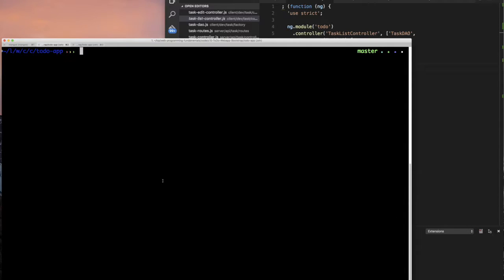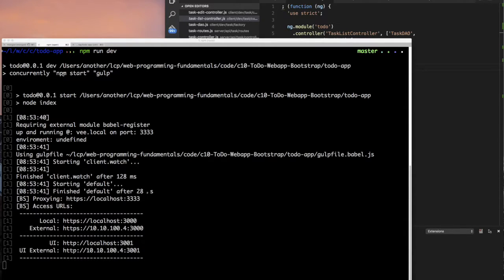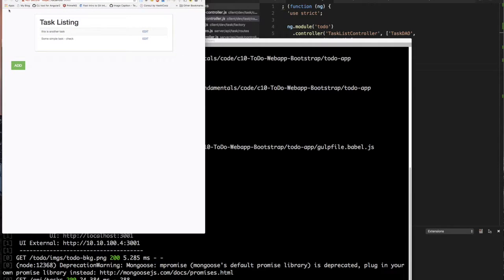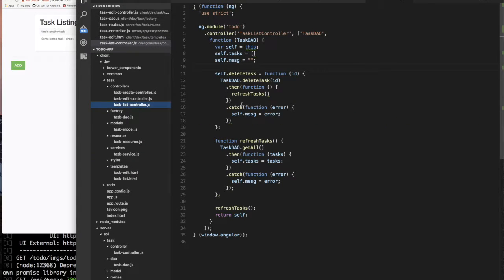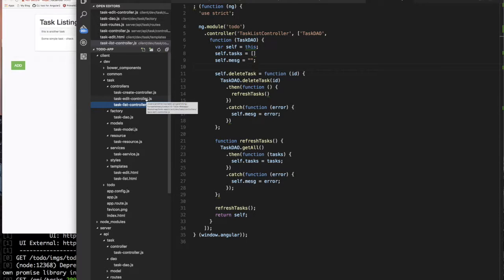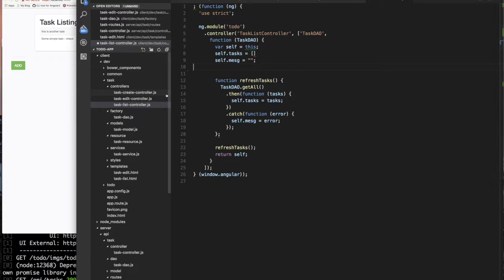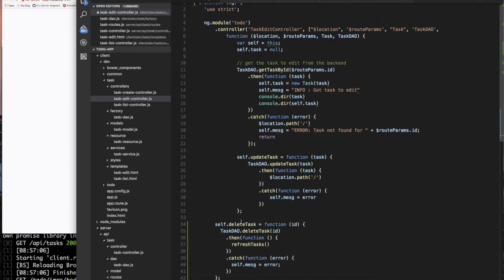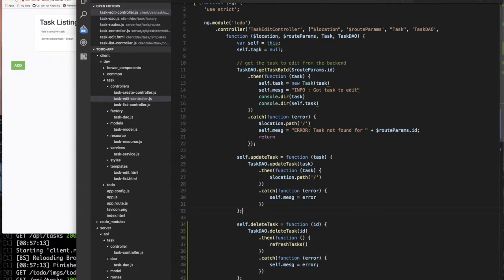c10s09 - Cient 'Task' Edit View Solution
Solution to adding complete Task editing view.